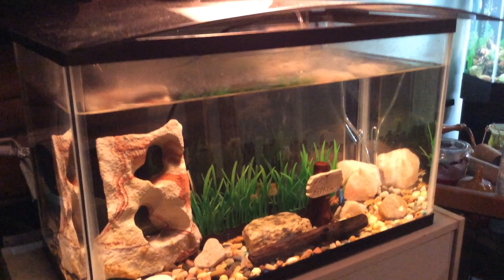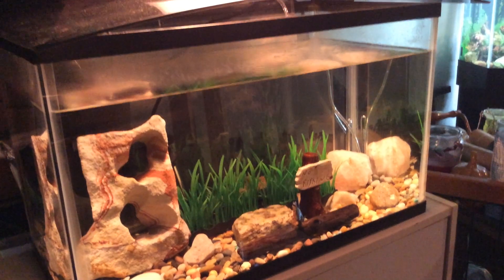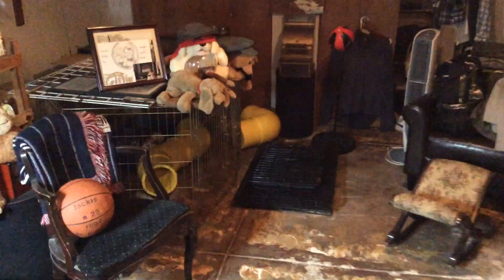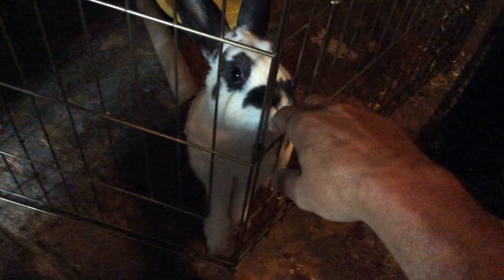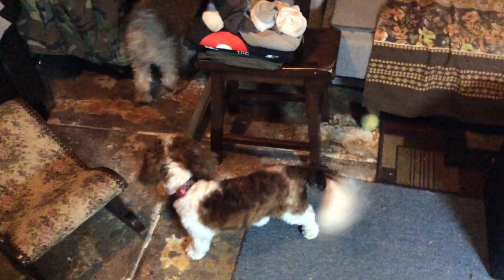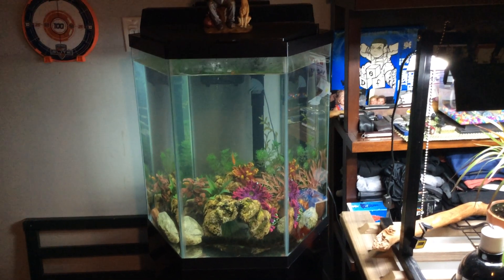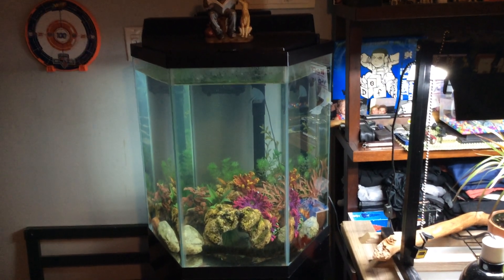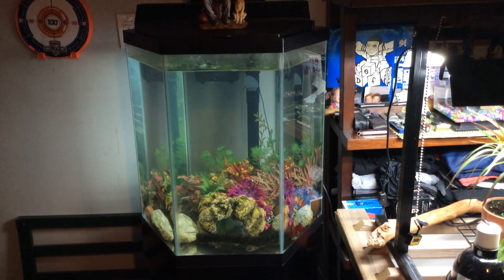The new aquascaped 50 gal tank!!!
Look at new tank aquascaped!